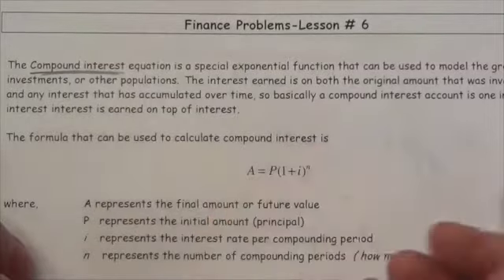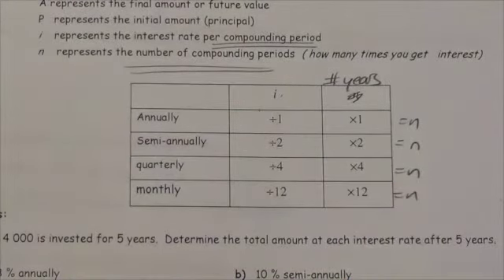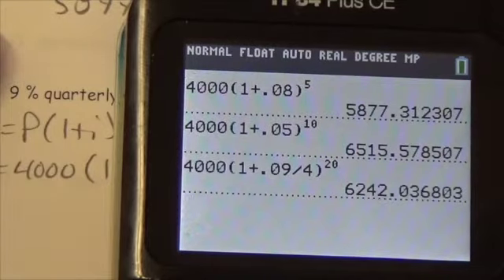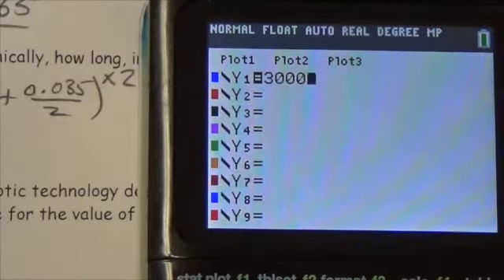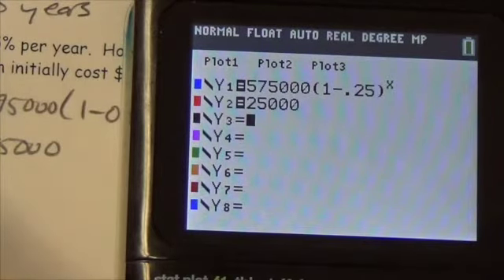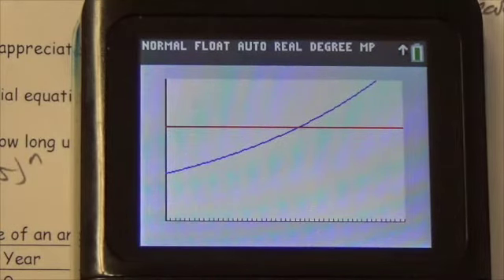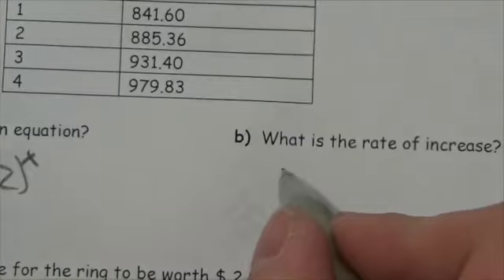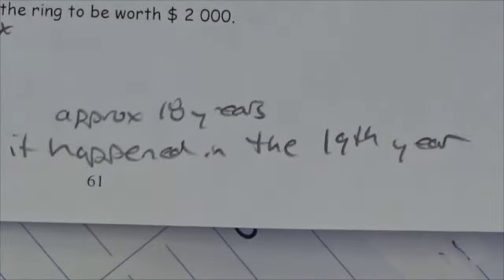Financial Word Problems - Lesson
This video is about answering word problems about finances that use an exponential function.  In this case we will use the compound interest equation - Lesson